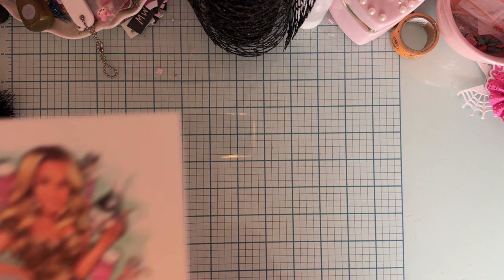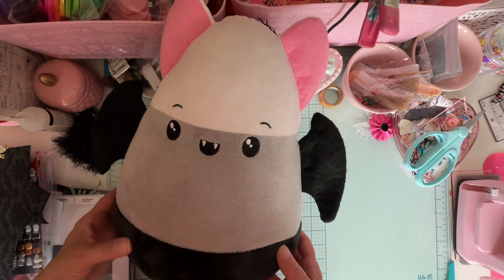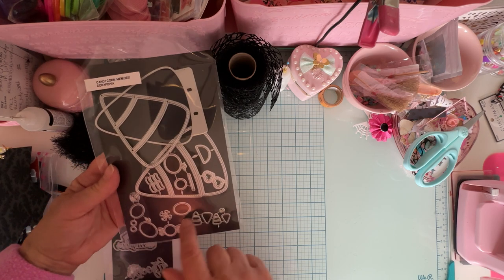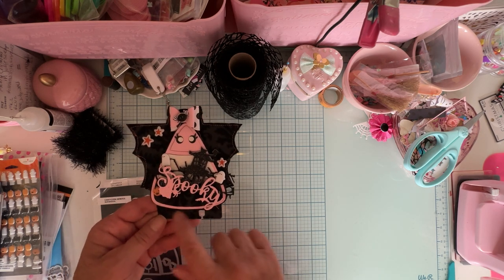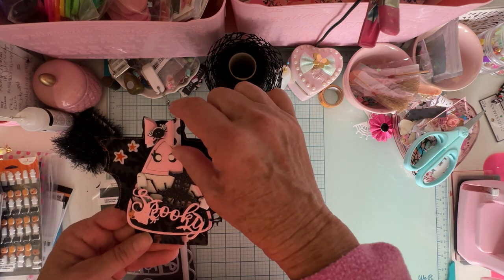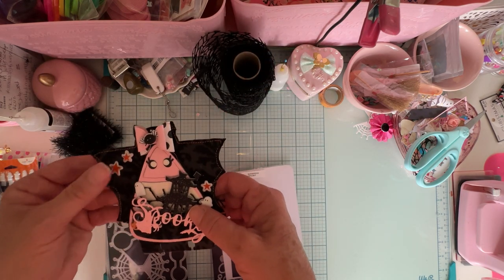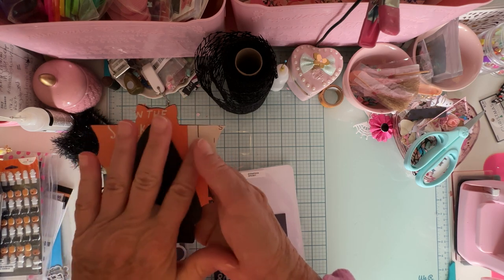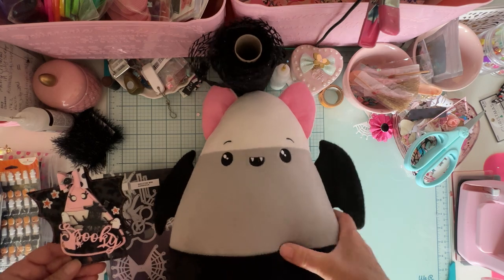Candycorn memdex project share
Monti Gale
910 West 200 South